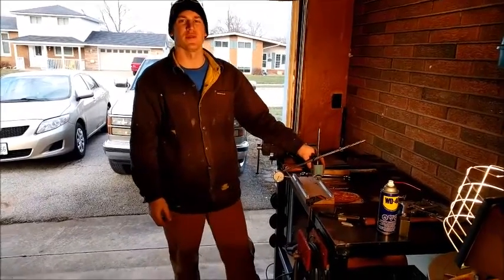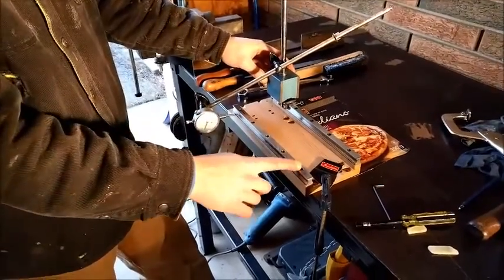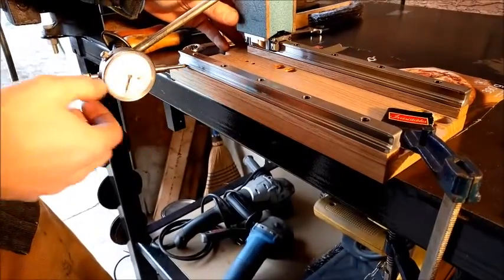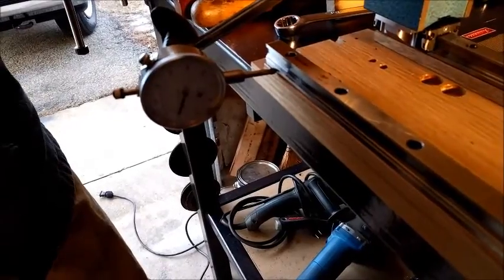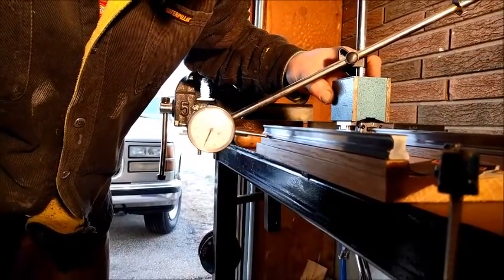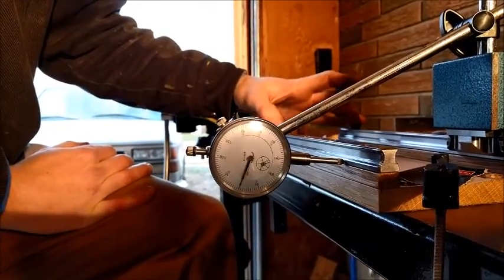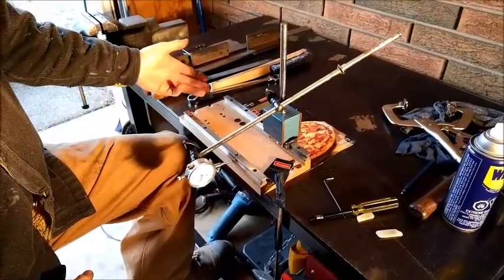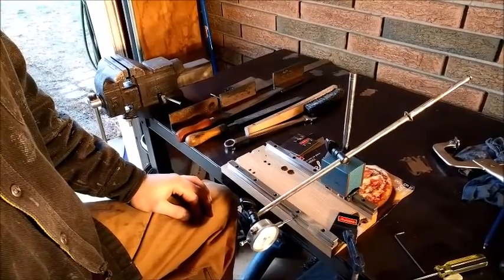Canadian CNC Build - Part 7: Z-Axis Linear Rail Alignment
A demonstration on how to align 15 mm linear rail from Bosch Rexroth.